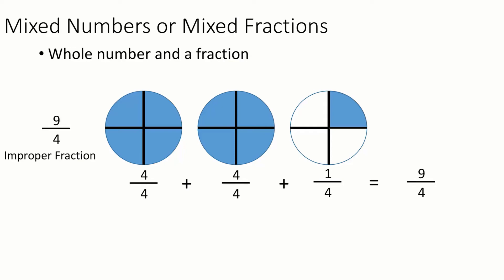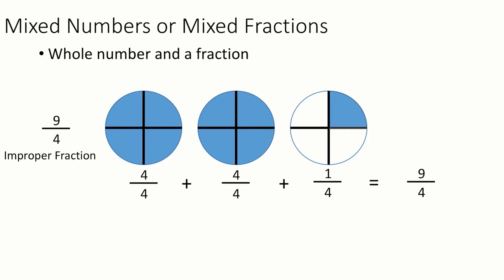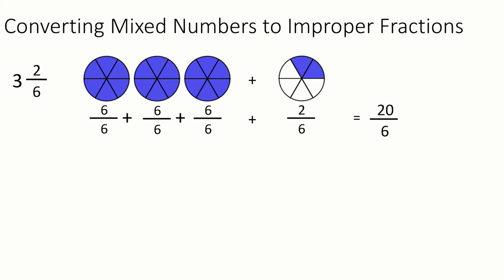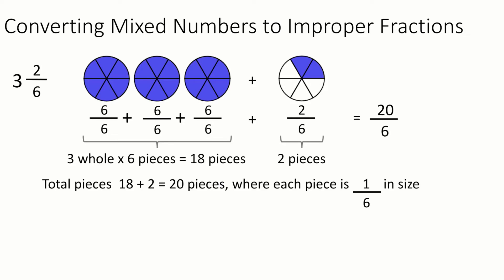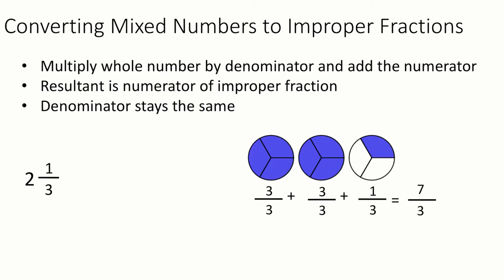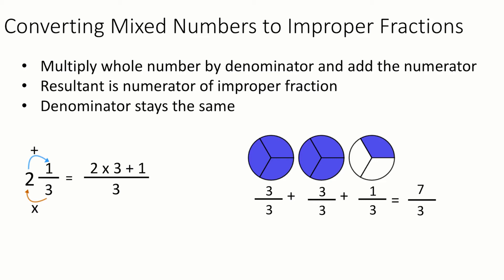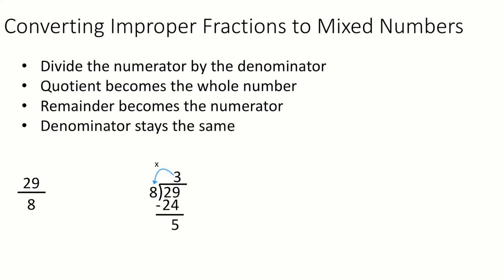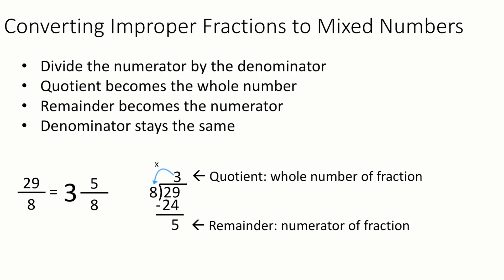Mixed Numbers and Improper Fractions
This video is used with permission on The Learning Portal